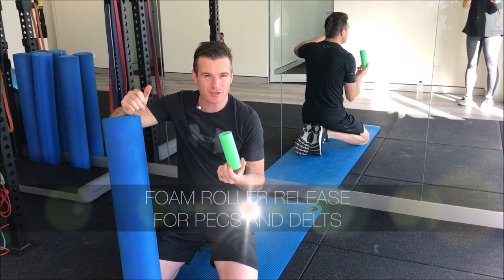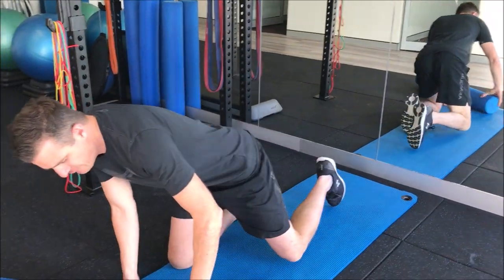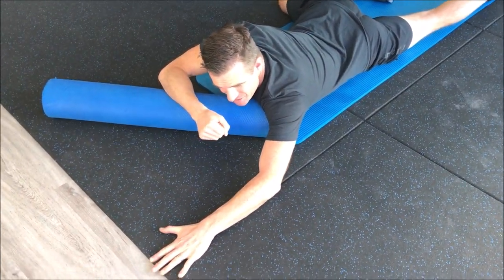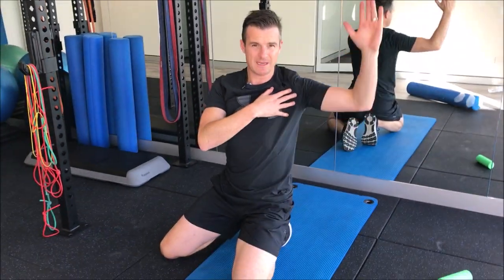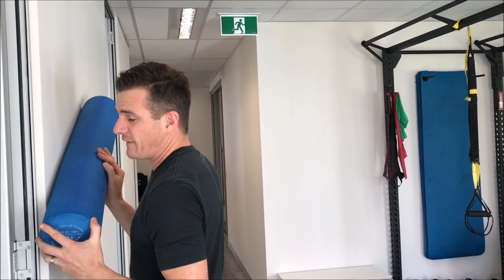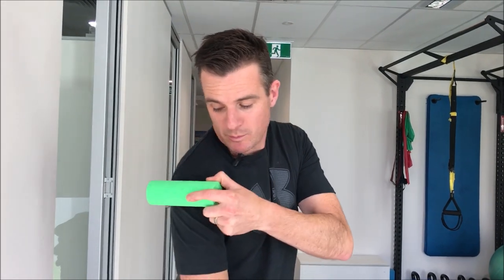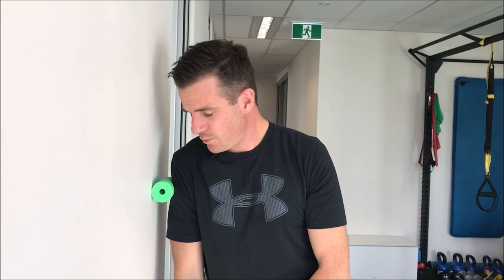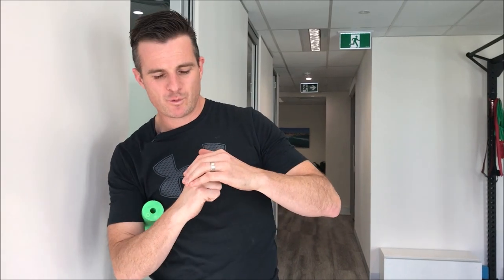Foam Roller Release for Pecs and Delts | Feat. Tim Keeley | No. 207 | Physio REHAB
Time to get those pecs and delts properly sorted out - especially if you are recovering from a shoulder injury. These bad boys can get so tight and most of the time it takes the physio get in there to release it. In between treatments I suggest you try the large foam roller for the pecs and the mini roller for the delts.

Pecs can be down in the floor - aim for the muscle and tendon but avoid the sensitive front area of the shoulder joint. If you can’t do it on the floor due to ROM issues - do it in a doorway. For deltoid release - do yourself a favour and get a mini roller for this one!